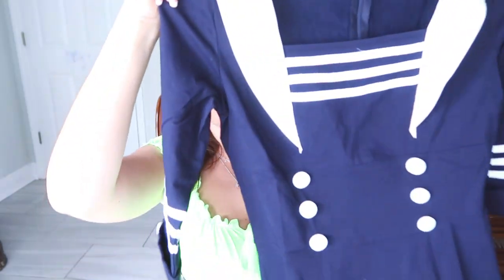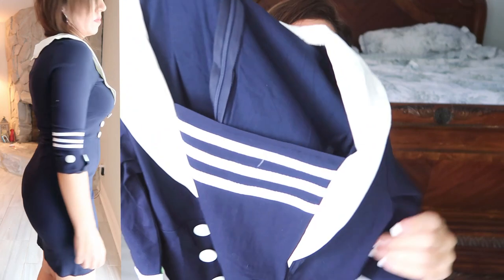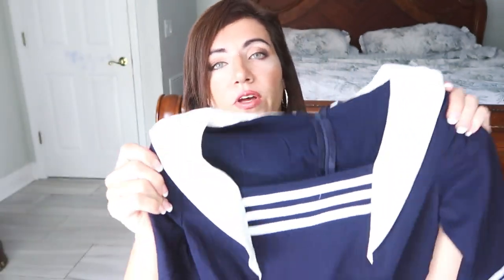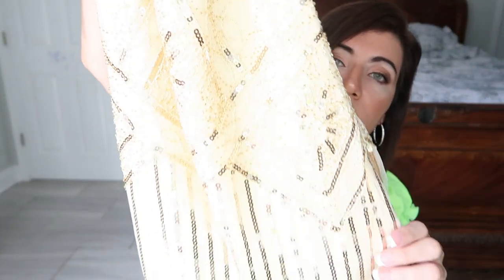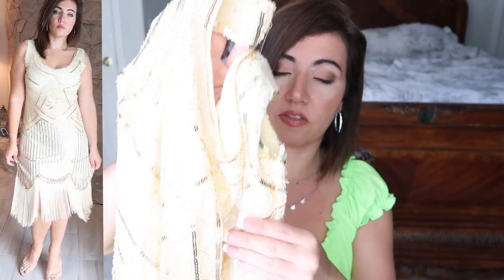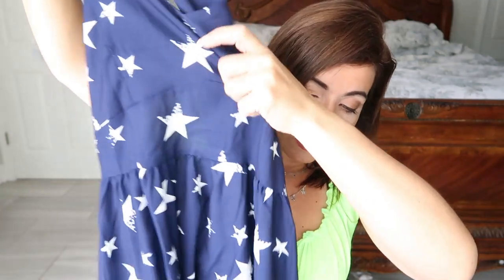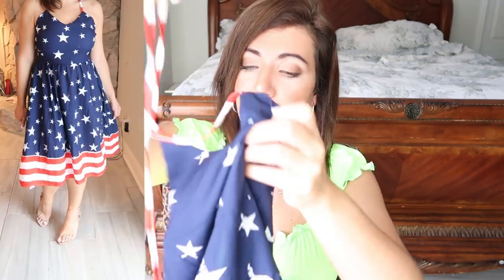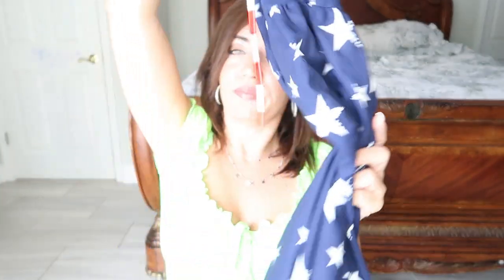MISSFOX HALLOWEEN COSTUME TRY ON HAUL 2020 // AFFORDABLE FALL FASHION // FASHION OVER 30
MISSFOX HALLOWEEN COSTUME TRY ON HAUL 2020 //  AFFORDABLE FALL FASHION

LET'S BE FRIENDS...